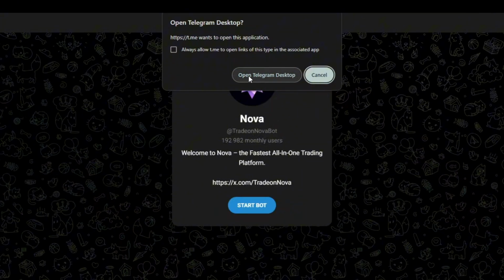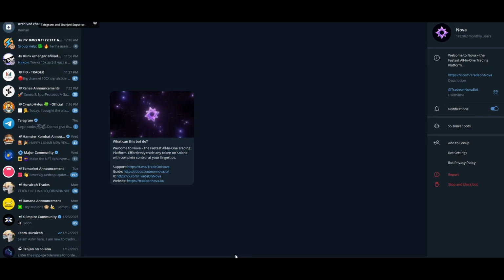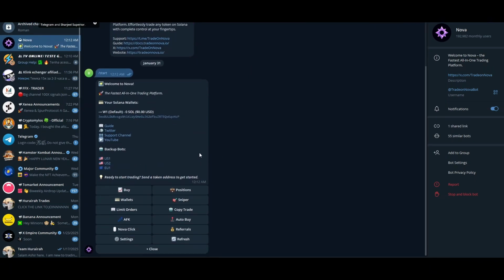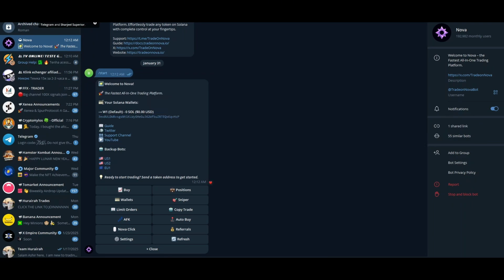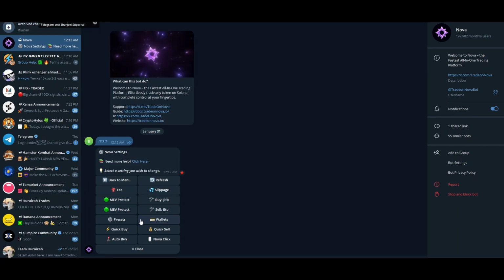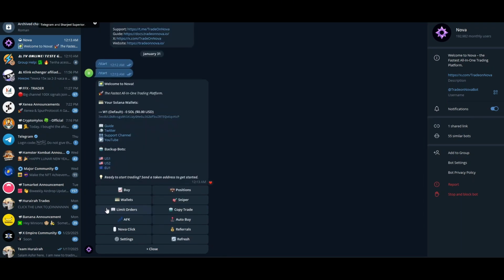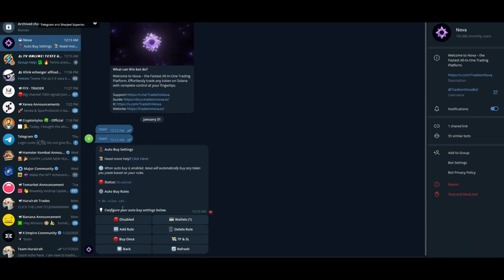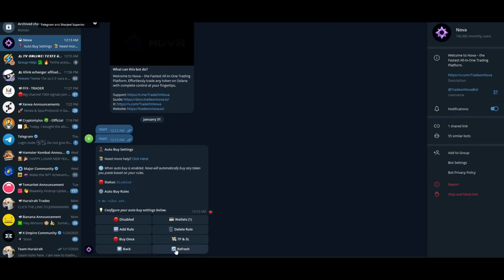How To Get Nova Bot 2025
In this video I will show you how to get nova bot 2025